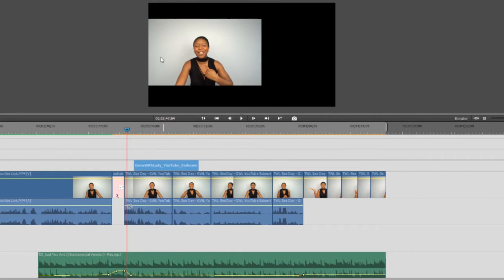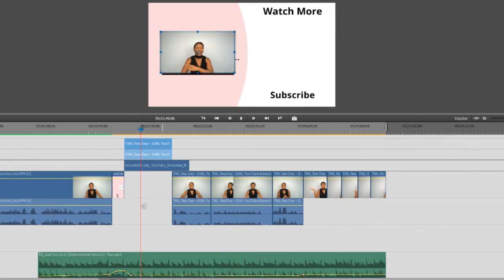YouTube Endscreen Video Editing - YouTube End Screen Template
See a few examples before we dive into how to create your YouTube end screens.

youtube end screen template